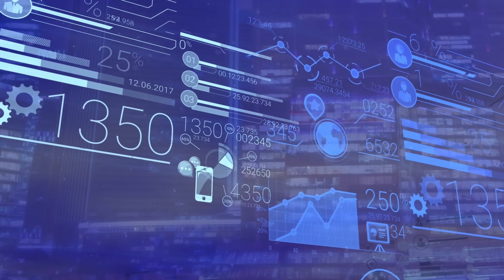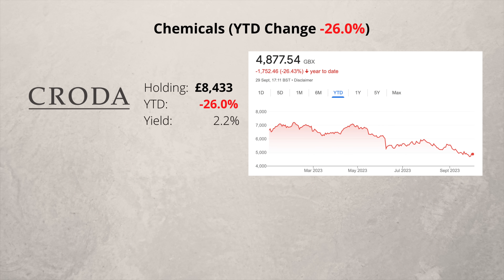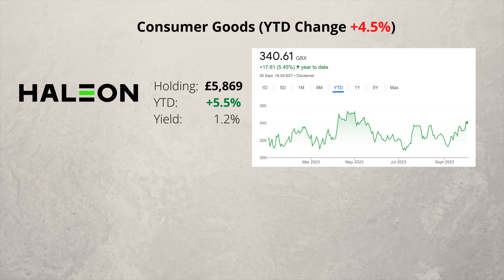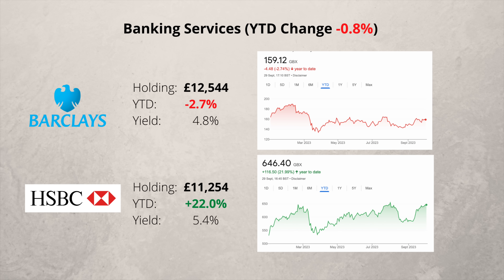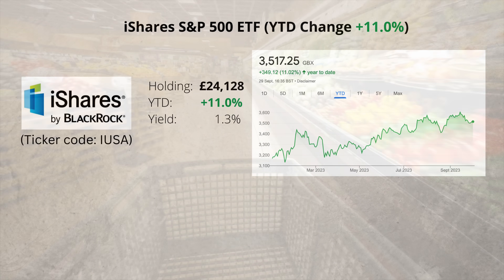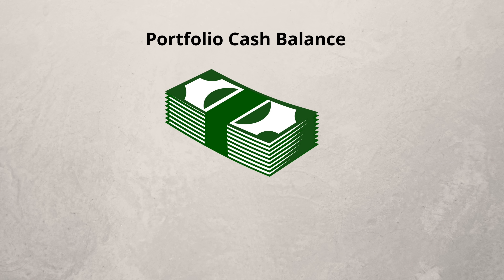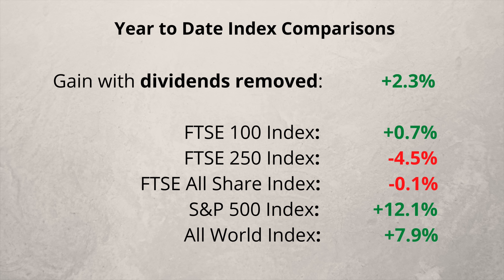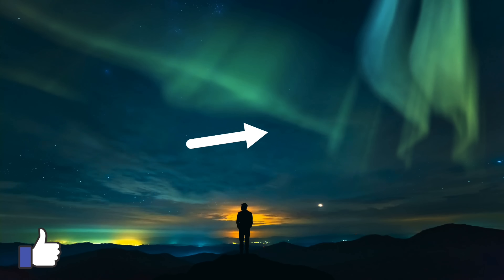£400,000 Dividend Portfolio Update October 2023 | Stocks and Shares ISA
In this video I will show my latest dividend stocks and shares ISA portfolio update for the first 9 months of 2023.

//Freebies and Special Offers
With these links you and I should both receive a small benefit, which really helps this channel.
Please check the Terms and Condition (T&Cs) of the company as offers change.

To get free fractional shares worth up to 100 EUR/GBP, you can open an account with Trading 212 through this link. Terms apply.

Britain’s most awarded energy supplier, £50 credit for signing up subject to their T&Cs.

Kickstart your portfolio with an investment bonus of between £10 & £50 (See T&Cs)

Sign up and fund your account to get £10 to invest in any stock. T&Cs apply

Receive £10 cashback when you initially spend £1 on the card.

The UK’s no 1 cashback website, get a sign-up bonus subject to their T&Cs.